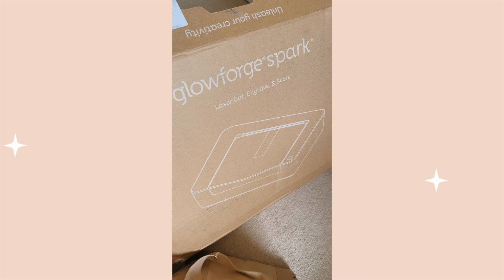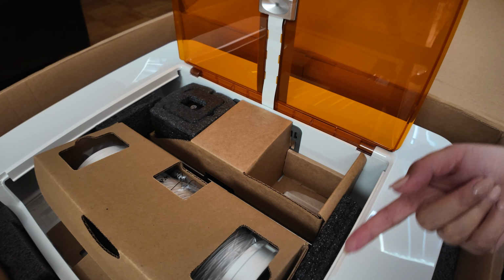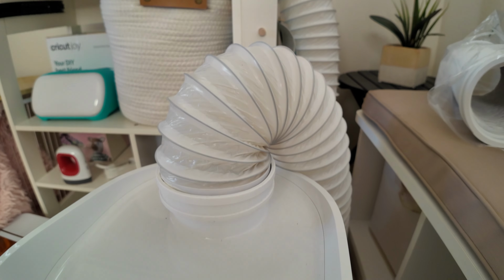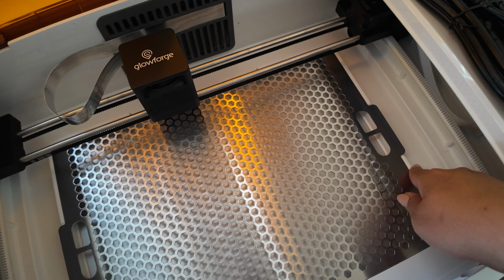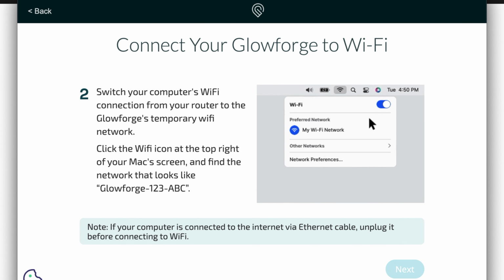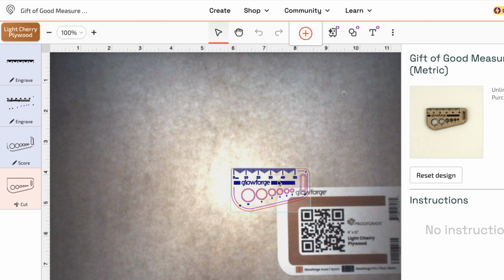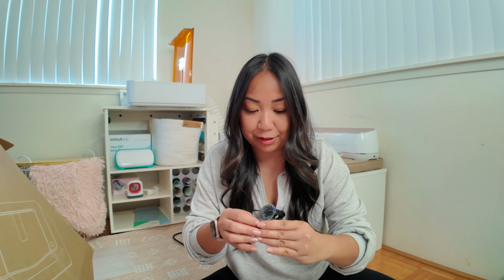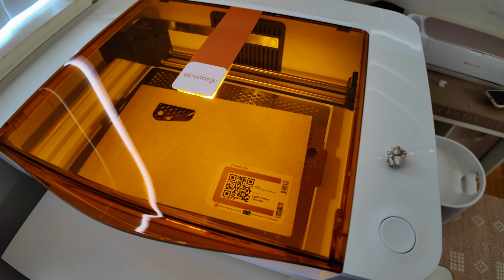Unboxing the NEW Glowforge Spark! ✨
Join me for an unboxing of the all-new Glowforge Spark desktop craft laser! Plus, don't miss out on upcoming videos where we'll compare the Spark with the Glowforge Aura.

0:00 Intro
1:03 Unboxing
4:54 Glowforge WiFi Setup
7:06 Glowforge Spark First Cut

⚡️ HELPFUL LINKS
Non-Proofgrade Material FAQ

💰 Get $500 Glowforge Pro or $250 Glowforge Plus with this